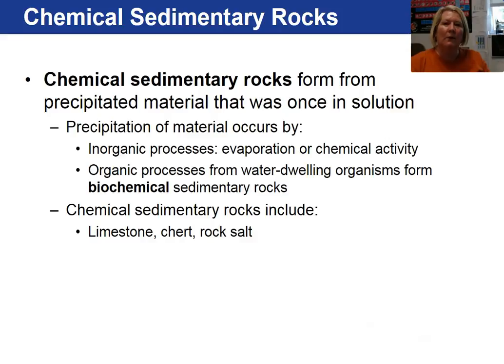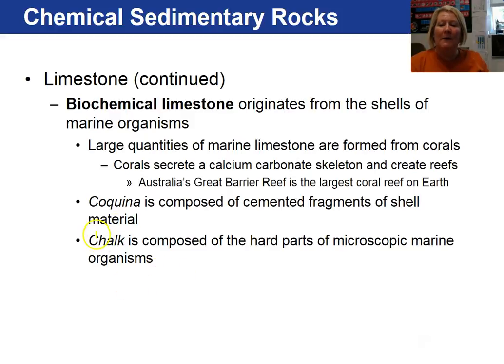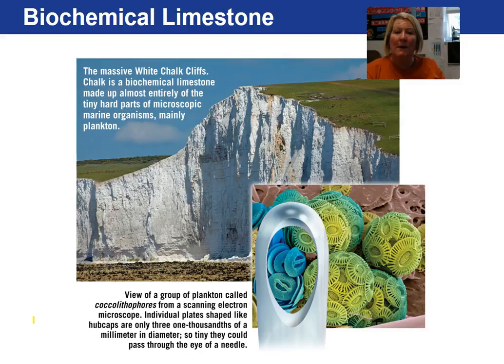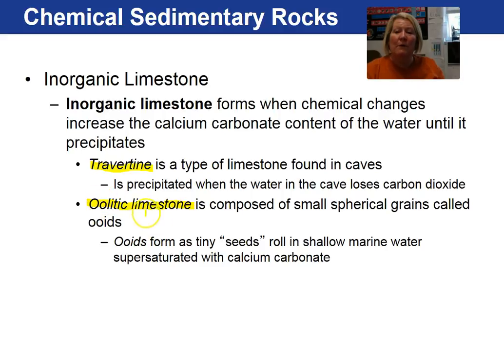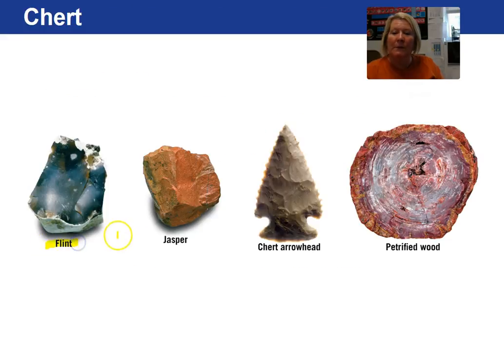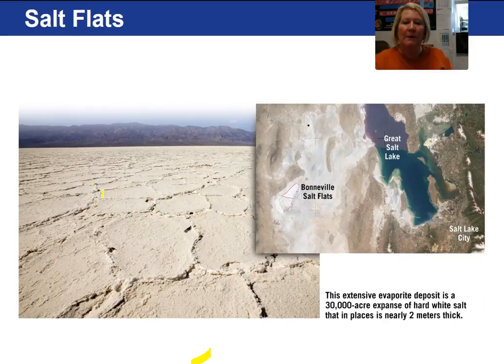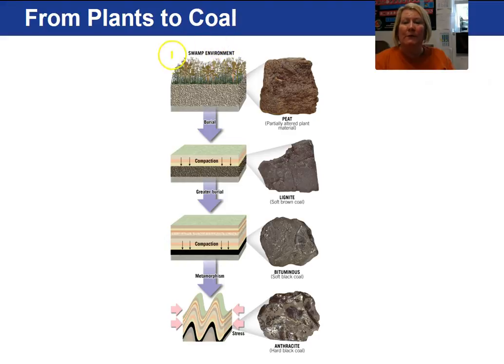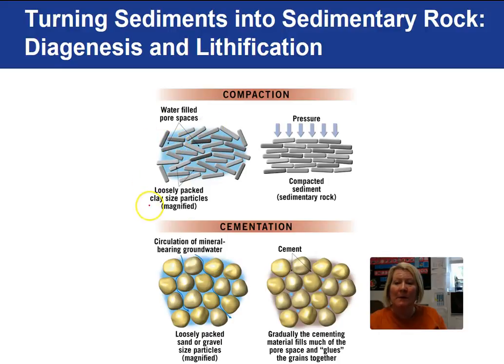Chapter 7 2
Chapter 7-Sedimentary Rocks, video 2